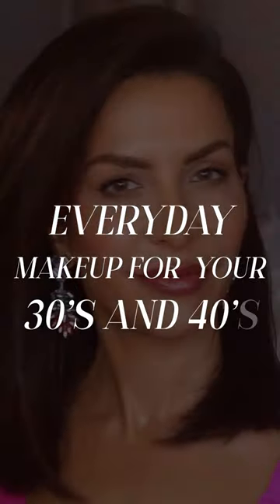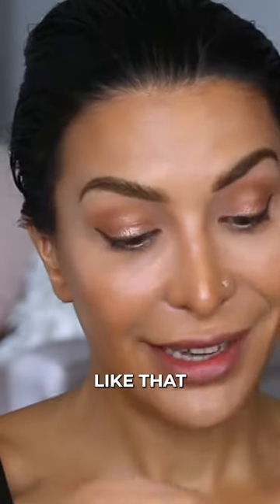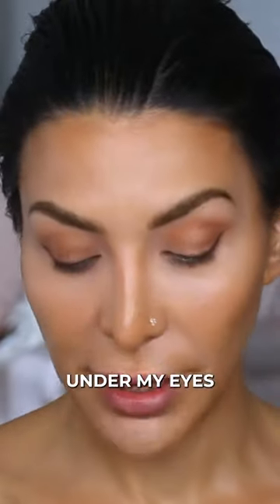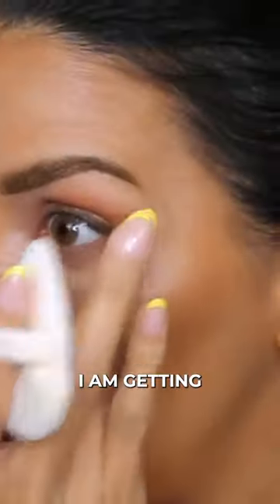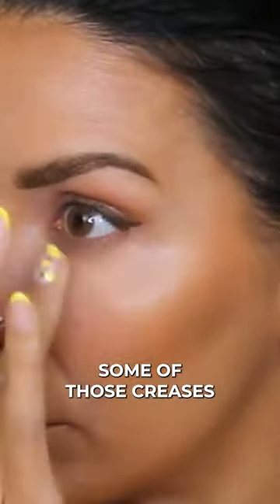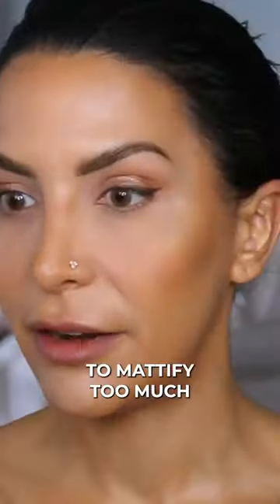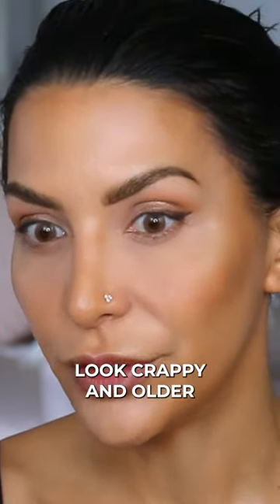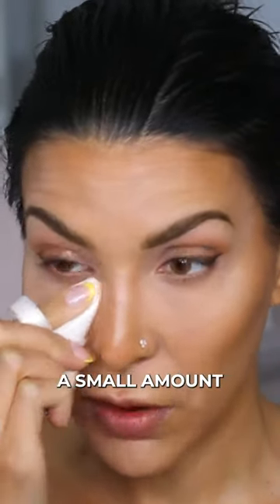Makeup in your 30s/40s | POWDER ON FINE LINES | Part 11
Today I'm going to show you how to achieve beautiful everyday makeup in your 30s and 40s **Watch the full length video

This tutorial will show you helpful tricks on how to master your everyday makeup and get that beautiful natural daytime fresh look. I am sharing some great tips for women over 30 to mature your skills as your skin matures. Follow these dos and donts and become the diy pro for your day makeup application.